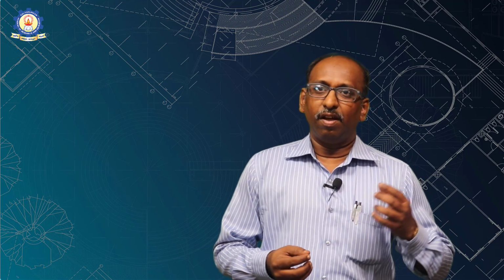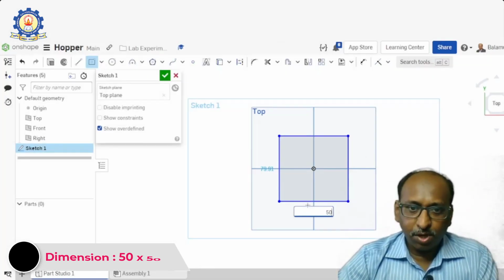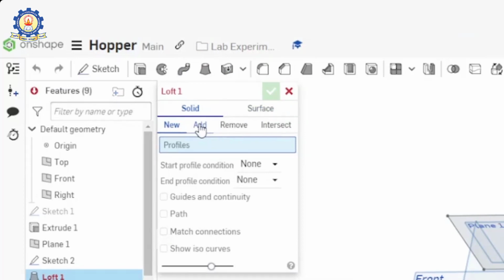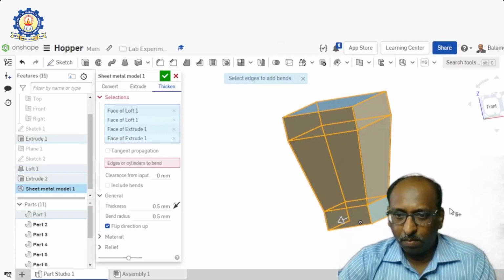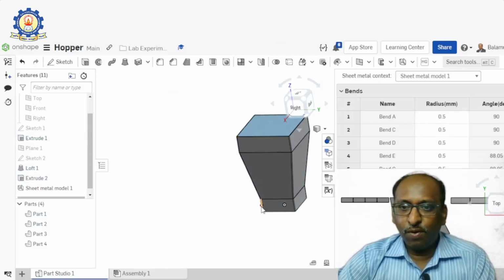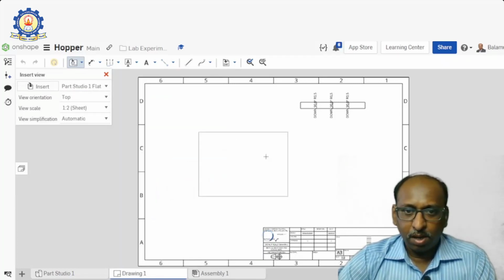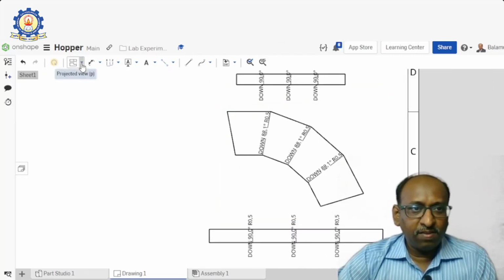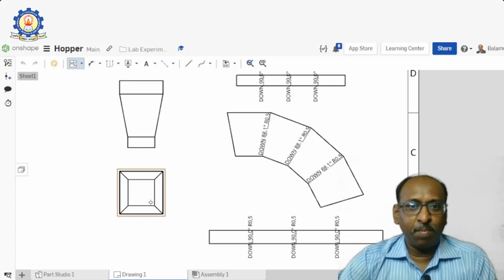Development of surfaces - hopper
In this video you will learn about how to create a sheet metal development from 3d model.